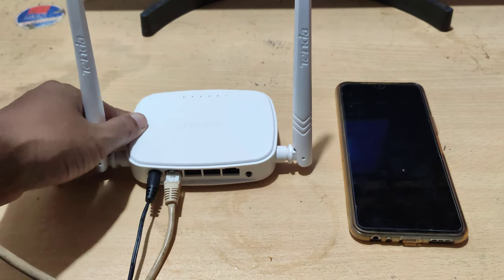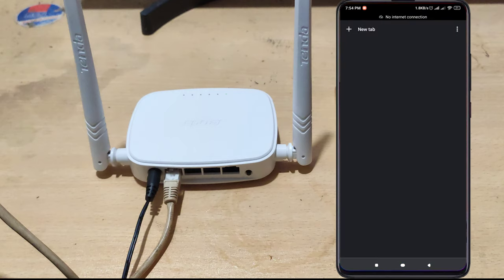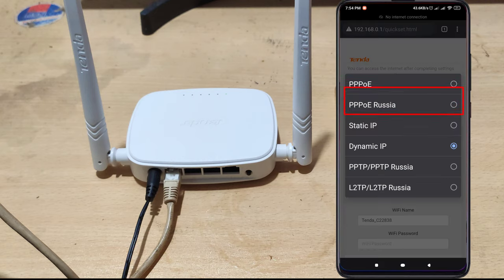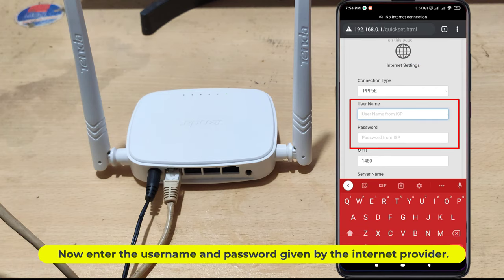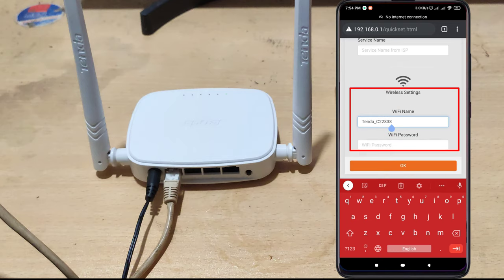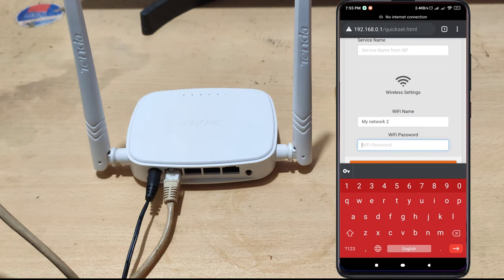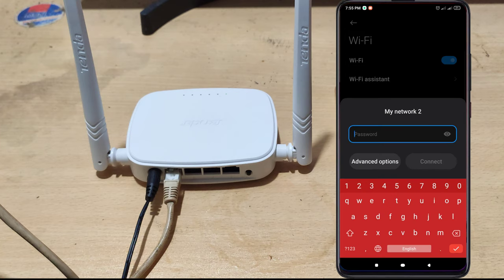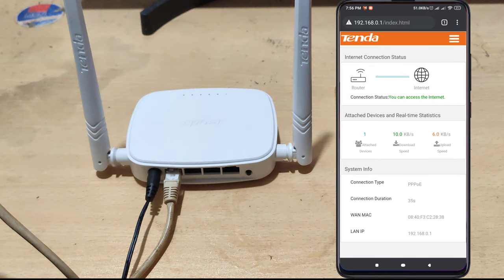Tenda router setup through mobile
In this video, I will show you how to set up a Tenda router via mobile.  This is a WAN connection port. And this is a power port. Now connect the power connection of the router
Then connect the cable to the internet provider. Now go to mobile. Now turn on the WiFi of the mobile and connect it to the network of the router.
Now go to any browser and log in to the IP address of the Tenda router. Now select PPPoE from the connection type. Now enter the username and password given by the internet provider.
 Now login to the IP address of the Tenda router.
The IP address is 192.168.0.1